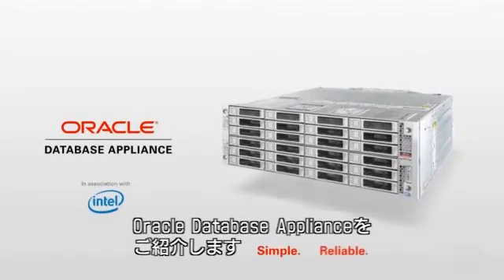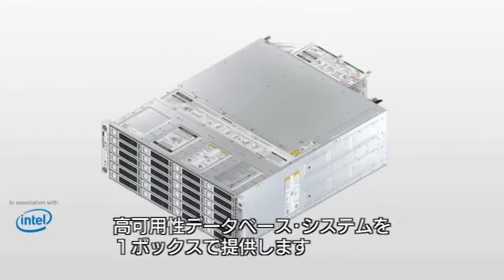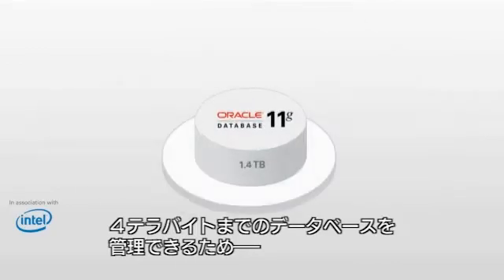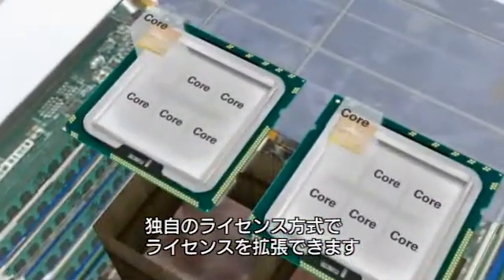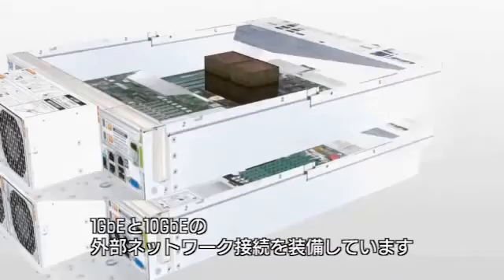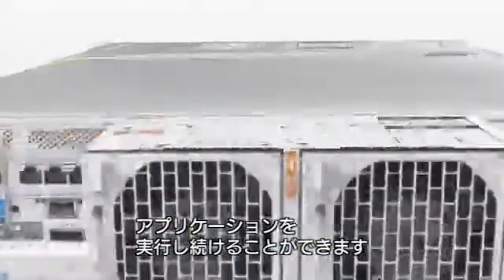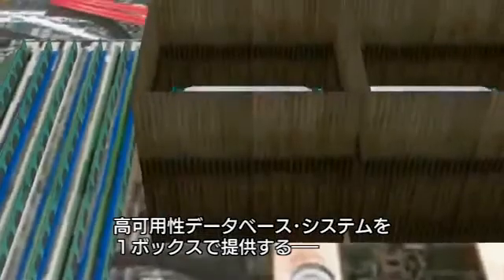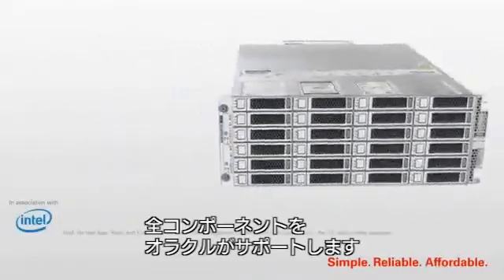Oracle Database Appliance：早わかりビデオ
Oracle Database Applianceは、可用性の高いOracle Databaseを構築する際に必要なハードウェア機器を事前構成したデータベース・アプライアンスです。